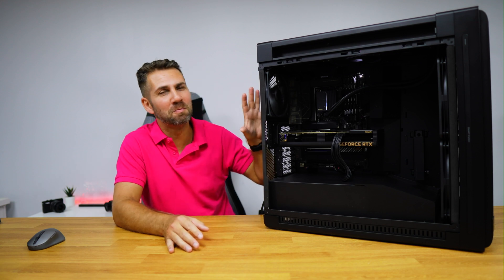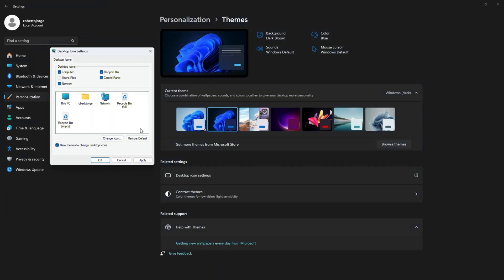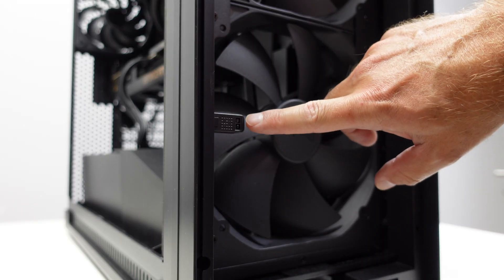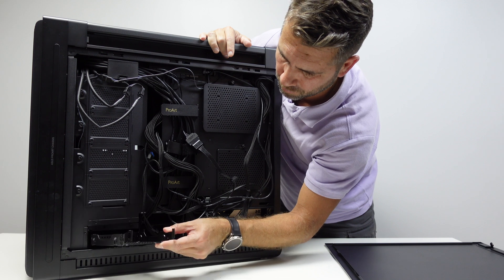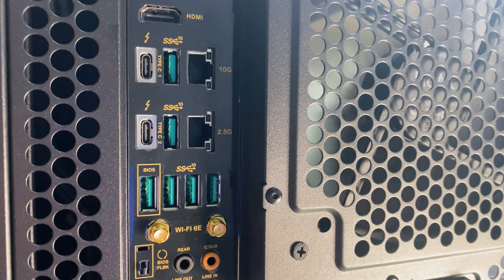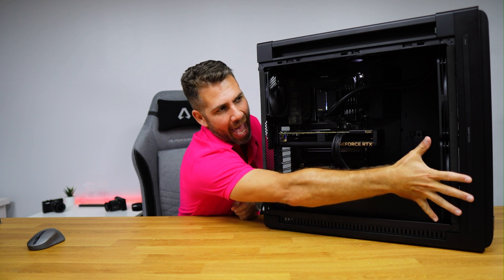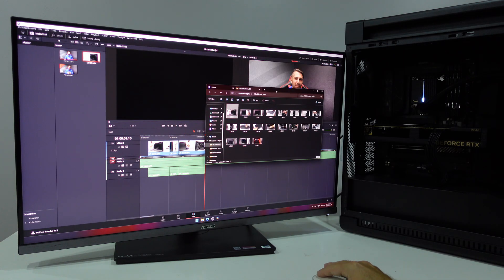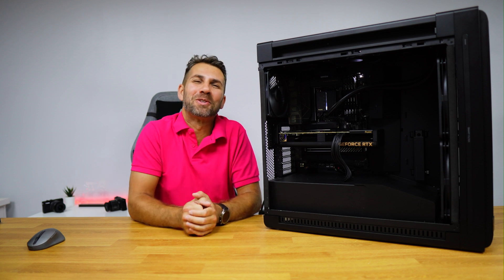Minimalist Computer Without RGB and High Performance | ASUS Pro Art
✅ RECORDING GEAR: ✅